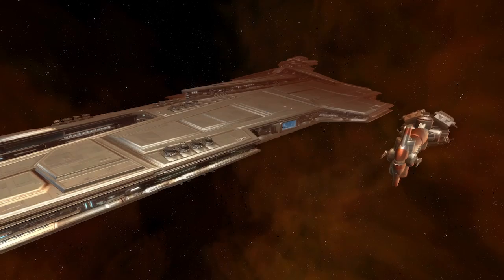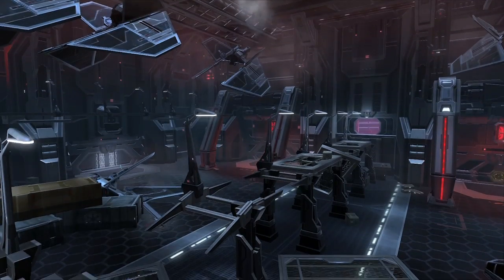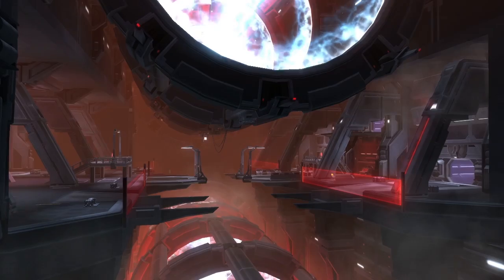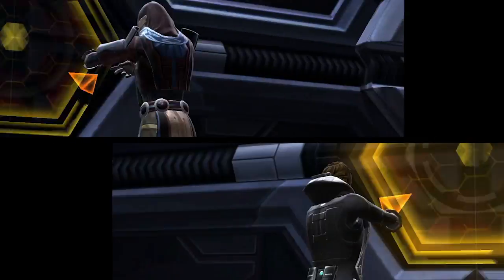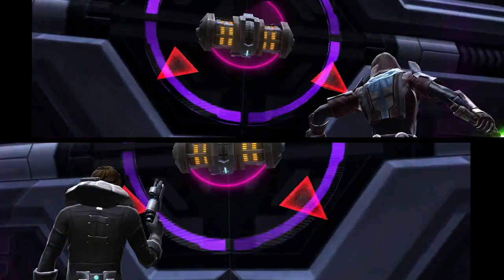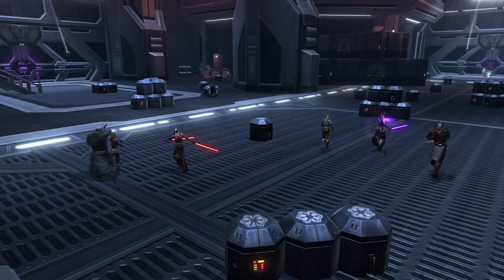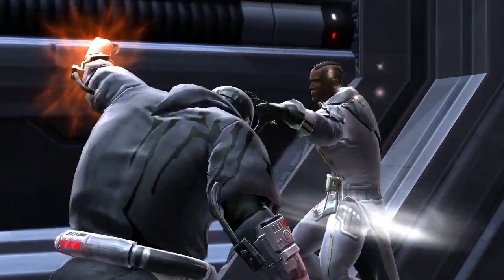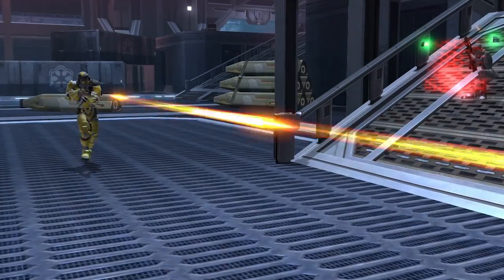The Voidstar Warzone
This video shows the Voidstar Warzone in Star Wars: The Old Republic.